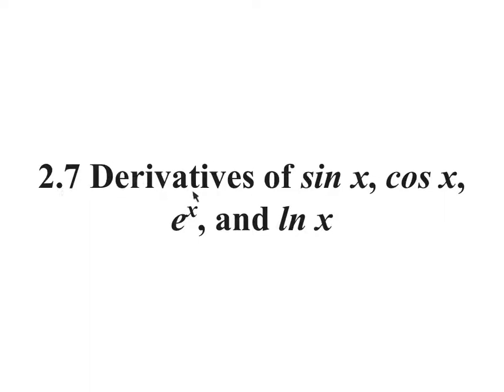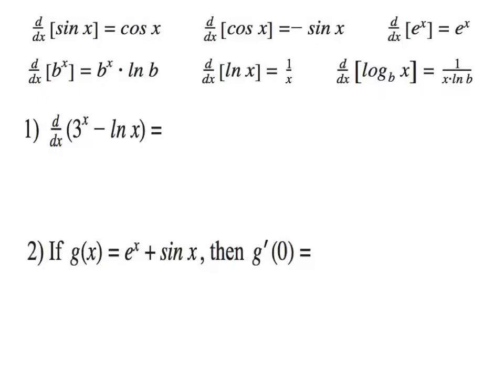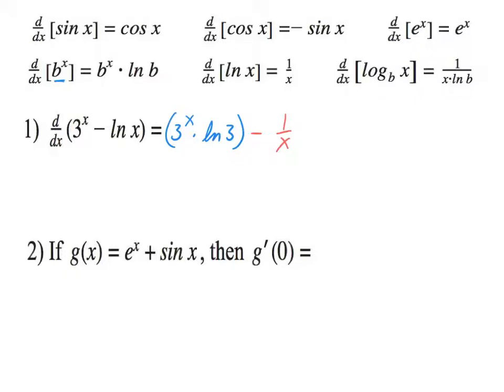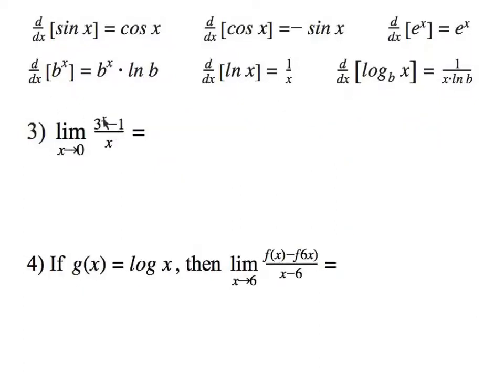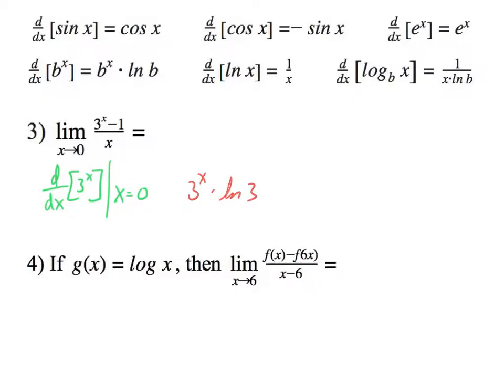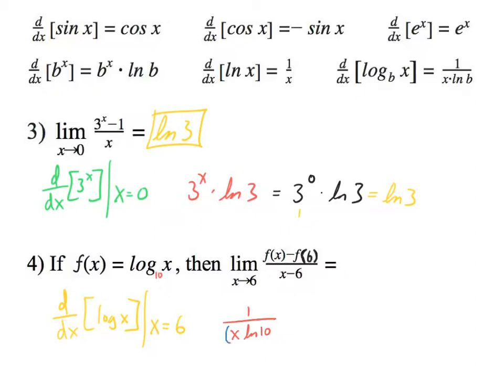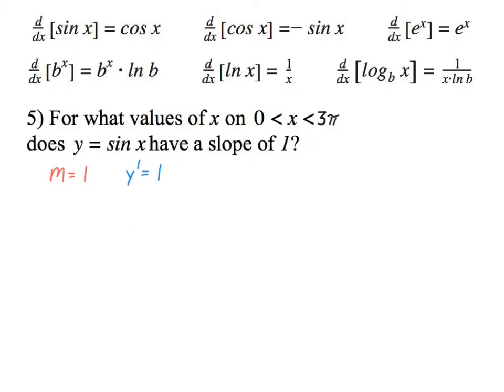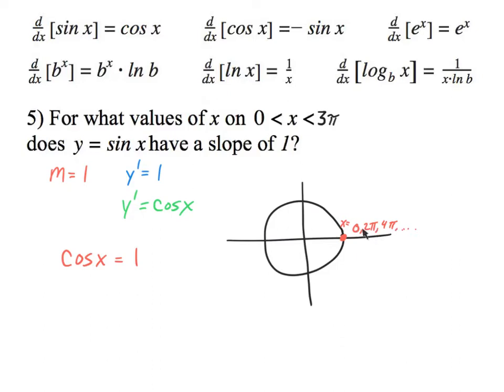2.7 Derivatives of sin x, cos x, ex, and ln x